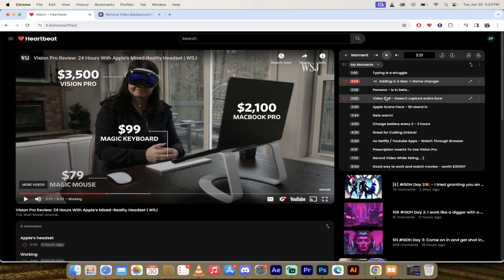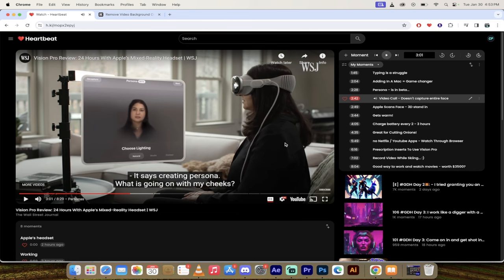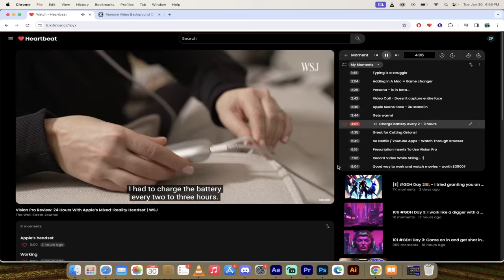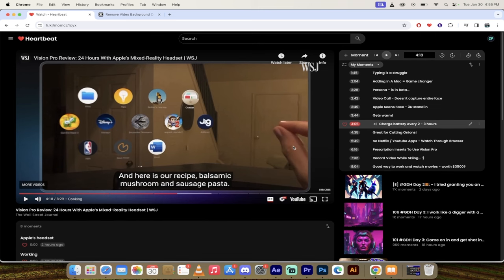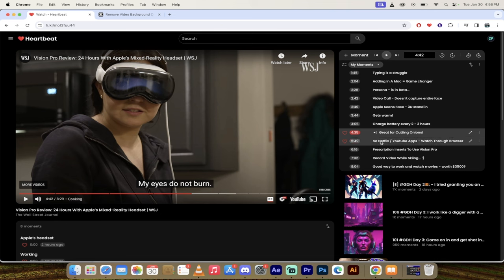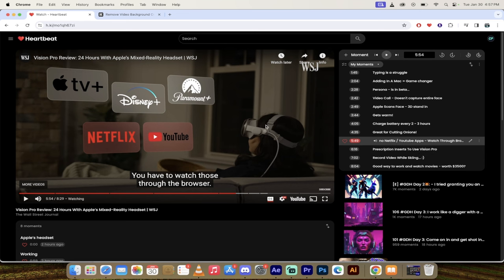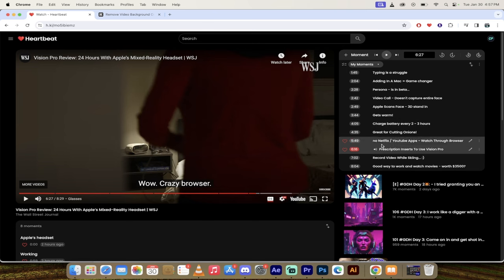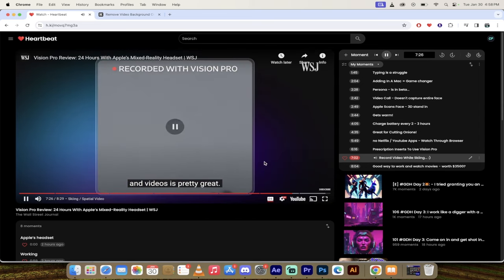Is the Apple Vision Pro Worth It? - WSJ Review Recap | Heartbeat Moments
Welcome back to the channel, everyone! It's Curtis Pyke here, also known as Big C by my friends, and today I'm bringing you a special video where I dive into the highlights of the Apple Vision Pro, as recently reviewed by the Wall Street Journal. While I usually stray from WSJ content, their take on this device caught my eye, and I've decided to share my favourite moments from their review using the Heartbeat tool. Whether you're a tech enthusiast or considering the Apple Vision Pro for yourself, this video is packed with insights you won't want to miss.

In this video, we cover:

Typing Challenges: Discover the surprising limitations of typing on the Apple Vision Pro and the pricey workaround that might just make it worthwhile.

Mac Integration: Learn how connecting a Mac can transform your Vision Pro experience, despite the steep combined cost.

Video Call Quirks: A deep dive into the unique approach Apple took with video calls on the Vision Pro, including the amusing "squirrel cheeks" effect.

Overheating Issues: My personal take on the device's tendency to overheat during intensive use and the solutions available.

Battery Life Insights: Practical advice on managing the Vision Pro's battery life for extended use.

Unexpected Uses: From cutting onions without tears to recording spatial video on the slopes, discover the most surprising applications of the Vision Pro.

Content Consumption: An overview of the streaming services available on the Vision Pro, and the notable absence of Netflix and YouTube apps.
Prescription Inserts: For glasses wearers, find out how the Vision Pro accommodates your needs with specialized inserts.

Final Thoughts: My concluding thoughts on the Apple Vision Pro's place in the market, its potential for professionals and movie buffs alike, and whether it justifies its premium price tag.

Your Thoughts?

After watching the review, what are your impressions of the Apple Vision Pro? Is it a game-changer worth the investment, or are its limitations a deal-breaker for you? Share your thoughts and questions in the comments below – I'm eager to hear what you think!

Your support helps us bring more content like this to you.